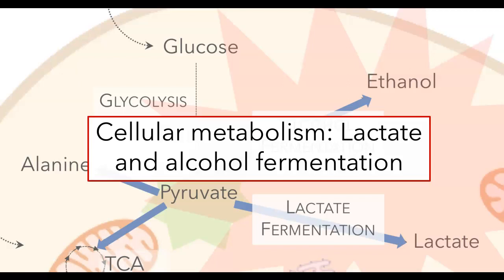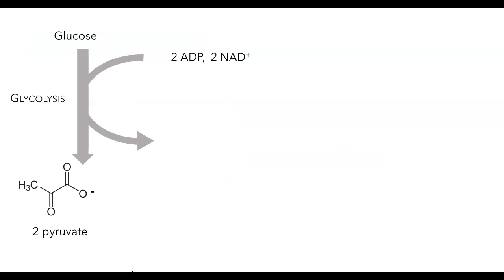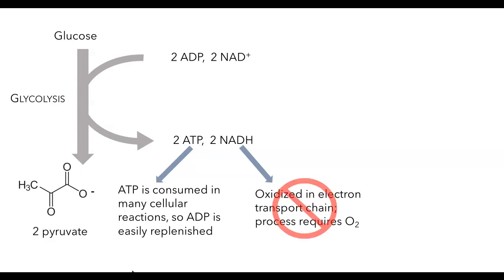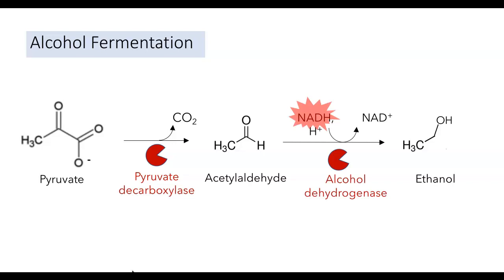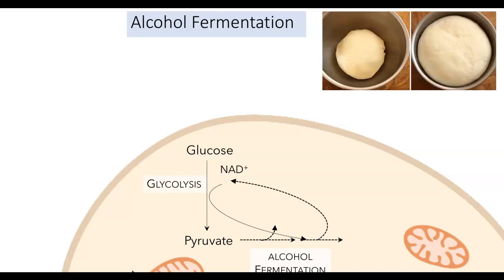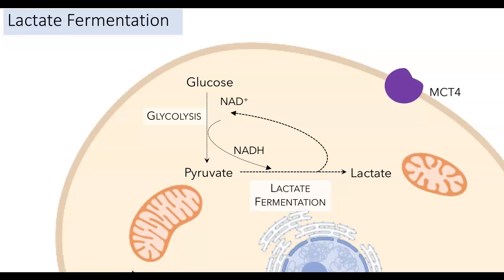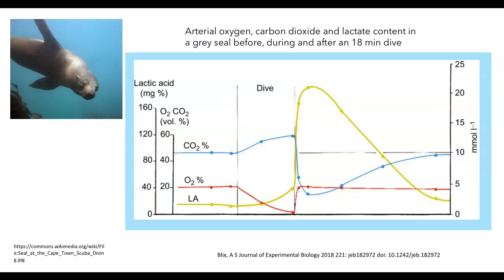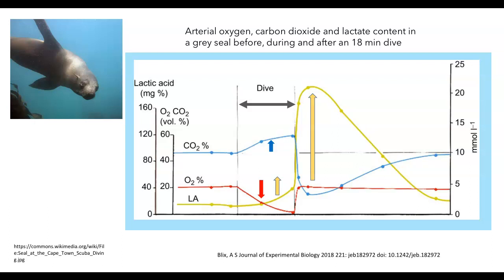Fermentation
A look at lactate and alcohol fermentation.  Watch to the end to learn about how seals meet their energy demands during diving